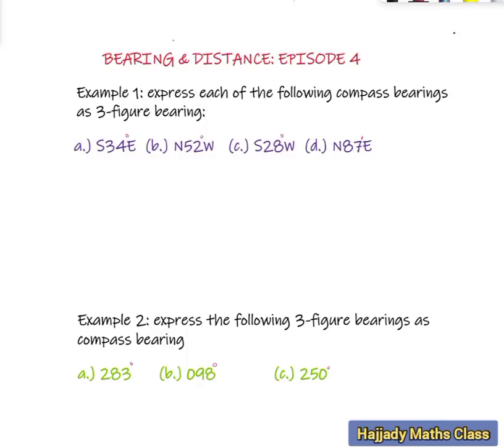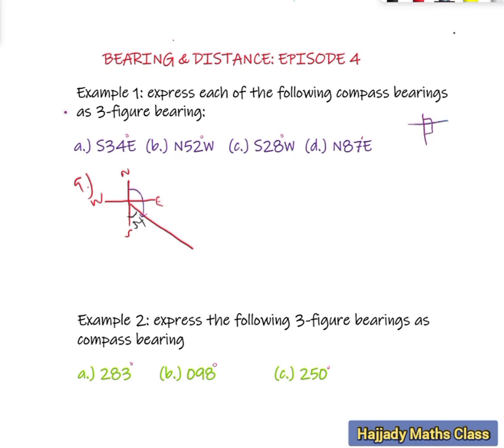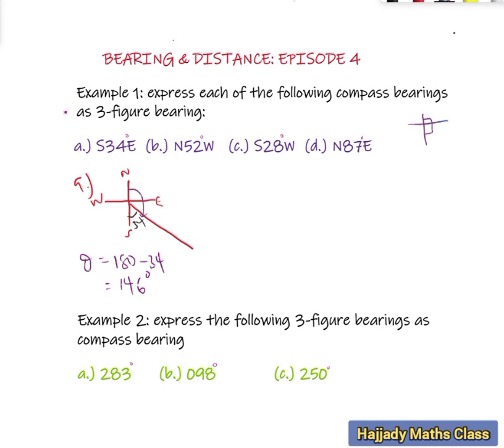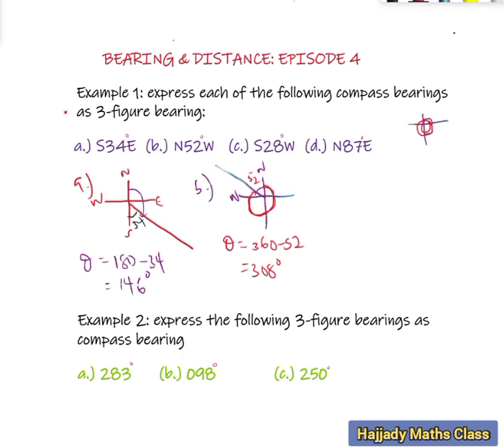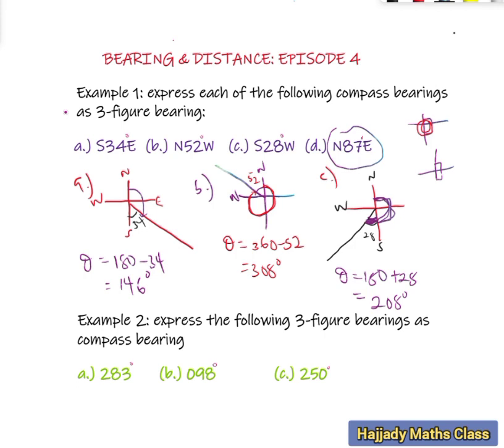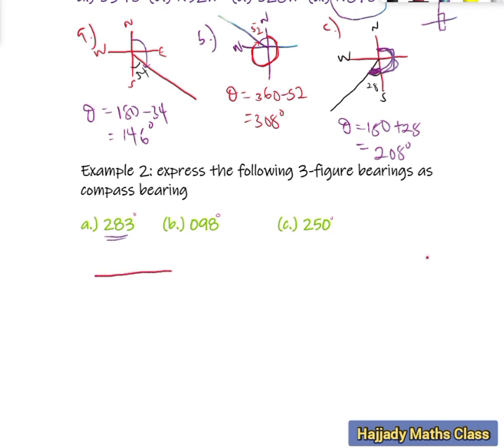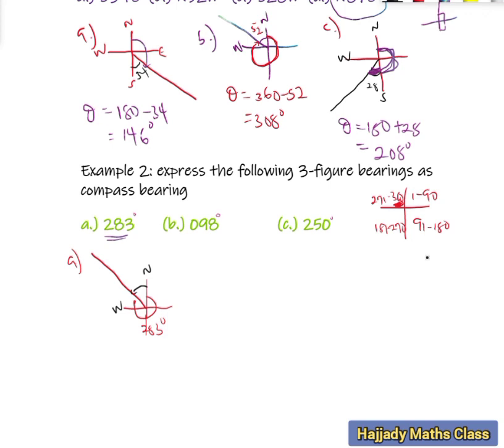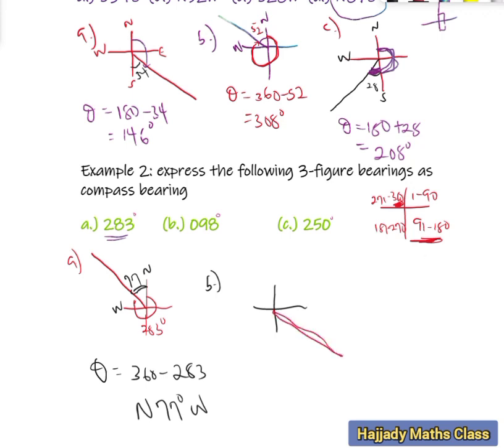Bearing and distance Episode 4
Bearing and Distances

blackpenredpen
math olympics
olympiad exam
math olympiada
British Math Olympiad
olympics math
olympics mathematics
Number Theory
mathcounts
math at work
exponential equation
Math puzzles
Po Shen Loh
Po-Shen Loh
Olympiad Mathematics